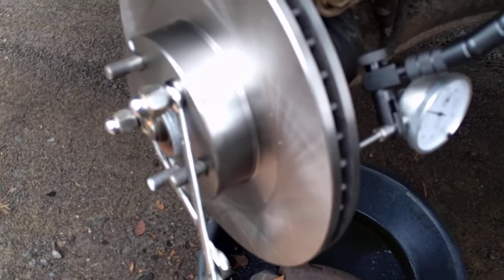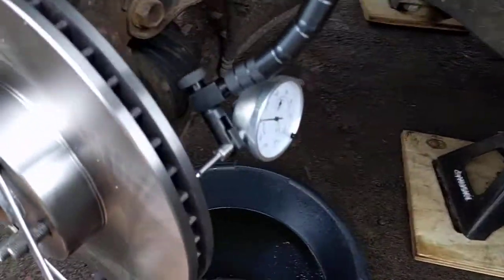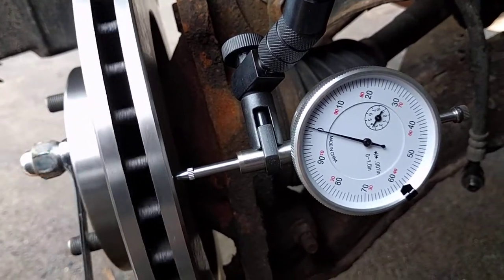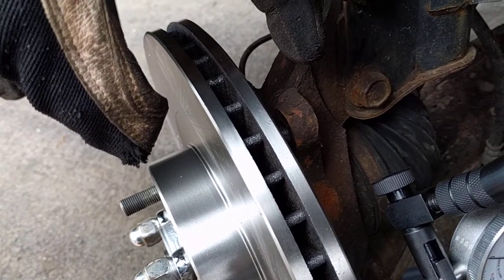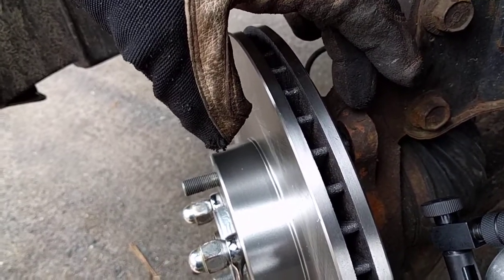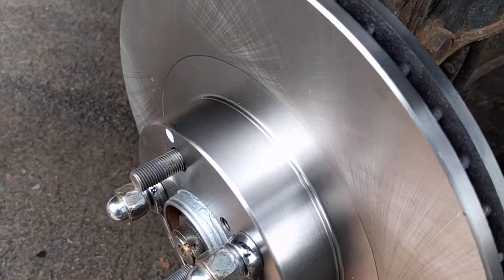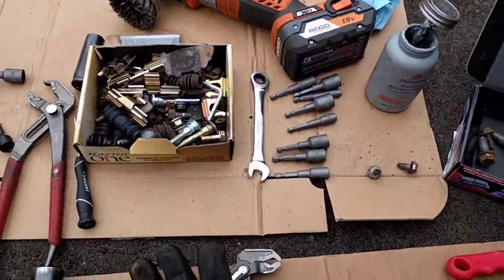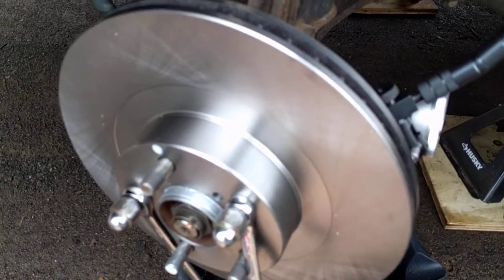2002 Subaru Outback Front Brake Job 04: Rotor Runout Indexing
Ben fixes the max rotor runout problem seen in the last video.  He explains how he clocks  / indexes the rotor to minimize the runout.  Talks about petal pulsation and what the phenomenon actually is relating to the brake system.